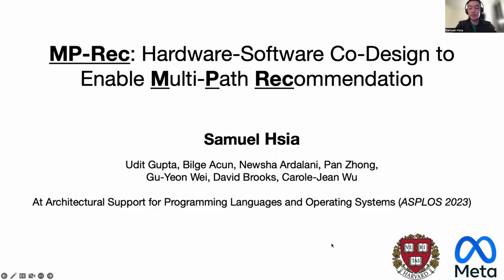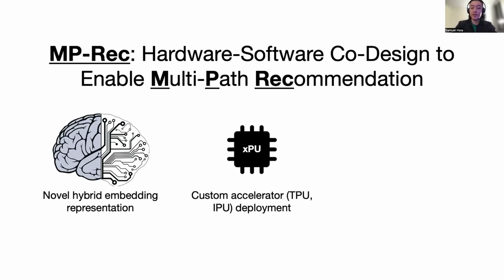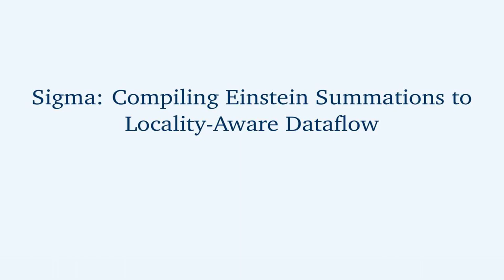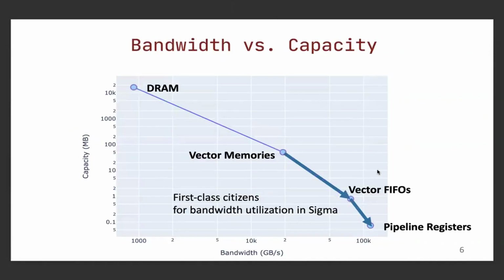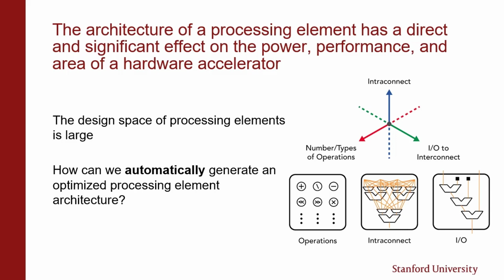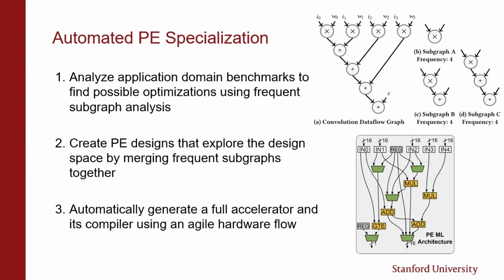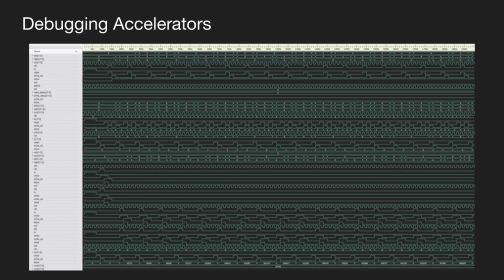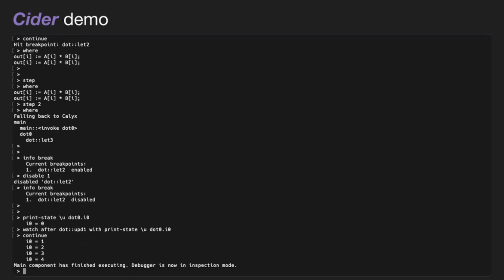Session 8B (Accelerators B) Lightning talks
Lightning talks for Session 8B: Accelerators B